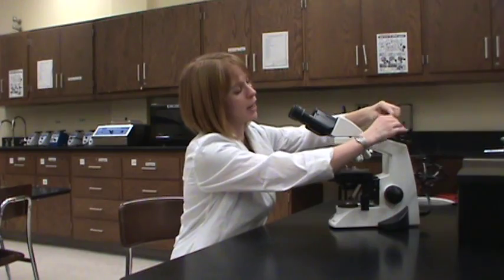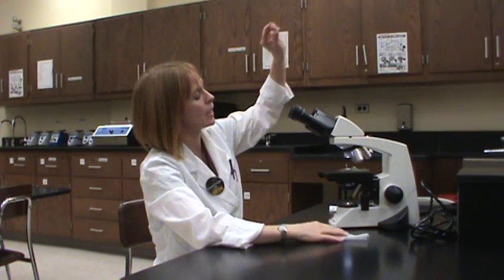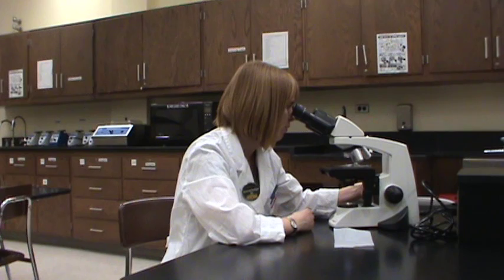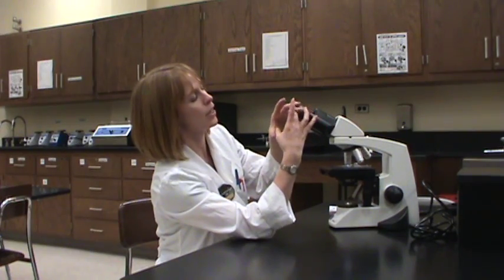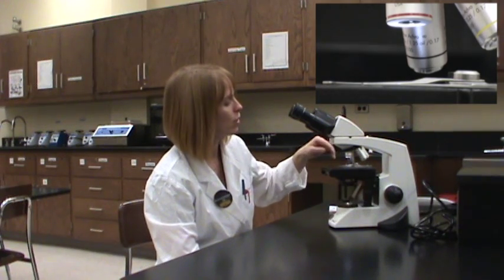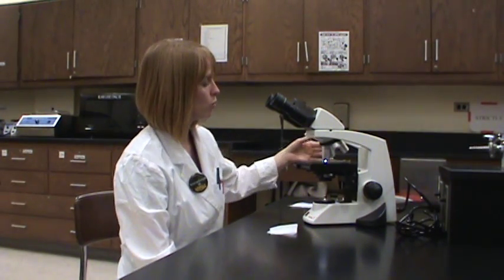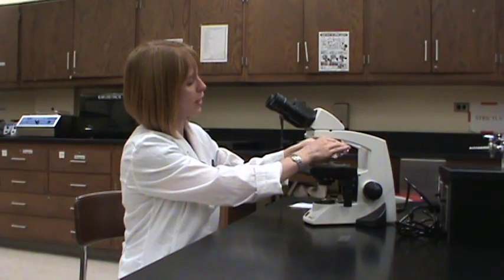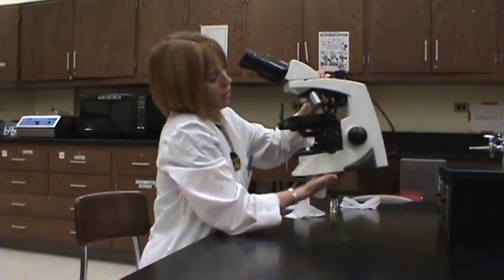Basic Microscopy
This video covers basic microscopy techniques including using the oil immersion lens.